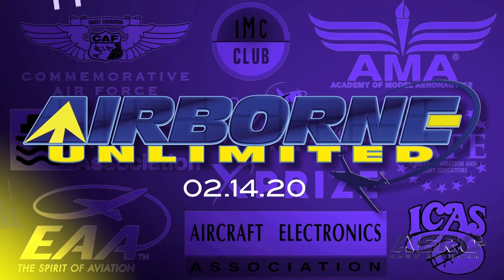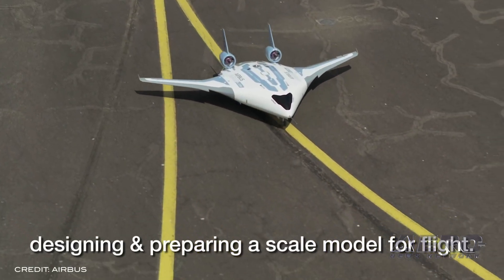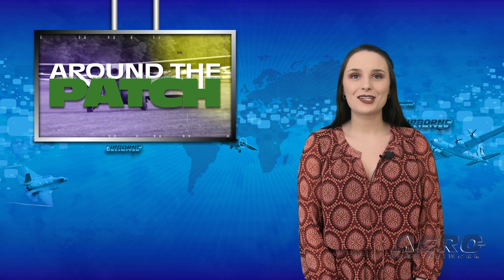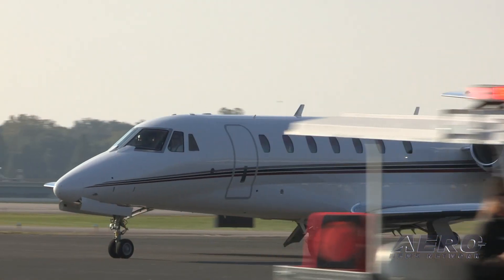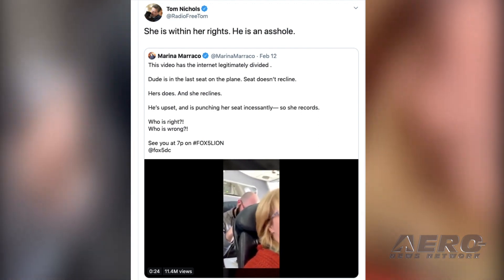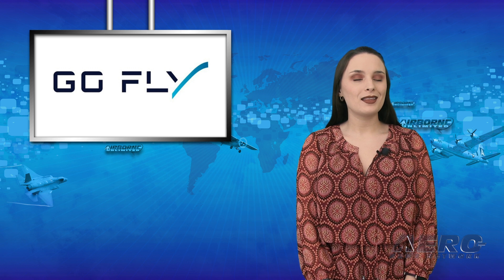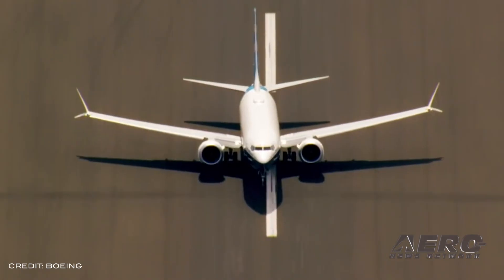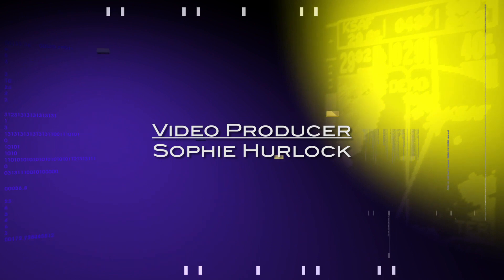Airborne 02.14.20: Airbus Blended Wing, GoFly FlyOff, Boeing Woes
Also: Starliner Problems, NATA Update, NBAA v Congress, Iran Fails, Jerks on Planes

Airbus has revealed MAVERIC (Model Aircraft for Validation and Experimentation of Robust Innovative Controls) its “blended wing body” scale model technological demonstrator. At 6.5 feet long and 10.5 feet wide, with a surface area of about 24 square feet, MAVERIC features a disruptive aircraft design that Airbus says has the potential to reduce fuel consumption by up-to 20 percent compared to current single-aisle aircraft. Launched in 2017, MAVERIC first took to the skies in June 2019. Since then the flight-test campaign has been on-going and will continue until the end of Q2 2020. The culmination of the GoFly global competition ... the GoFly Final Fly Off ... is slated for February 27-29, 2020 at Moffett Federal Airfield at NASA's Ames Research Center, Mountain View, California. The GoFly Prize, a $2 million global competition comprised of 850 teams from 103 countries all vying to create personal flying machines in a multiphase challenge. Competitors were charged with creating a personal flyer that is smaller, lighter and quieter than anything that has ever existed before. Some 31 Phase II Teams across 16 countries submitted entries and were reviewed by a panel of experts across 2 rounds of judging. January is, in most instances, a slow month for airplane orders and deliveries. But Boeing may have set a new standard in the first month of 2020. The planemaker recorded no new orders and delivered only 13 airplanes in the first month of the year. A year ago in January, Boeing took orders for 45 commercial jets. The company has never had a zero-order January since its merger with McDonnell Douglas. It delivered 46 commercial jets in January, 2019. The slow pace of deliveries is attributable entirely to the grounding of the 737 MAX. Until the aircraft is recertified, it cannot deliver those airplanes to customers. All this -- and MORE in today's episode of Airborne!!!

Airborne 02.14.20 is chock full of info in this Daily News Episode, Friday, February 14th, 2020... Presented by Aero-TV veteran videographer and Airborne Host Sophie Hurlock. Sophie is supported by ANN Chief Videographer Nathan Cremisino, as well as ANN CEO/Editor-In-Chief Jim Campbell. This episode covers:

Airbus Reveals Its Blended Wing Aircraft Demonstrator
GoFly Final Fly Off Is February 27-29
January Was A Bad Month For Boeing
NASA Identifies Three Concerns With Boeing Starliner Spacecraft
NATA Announces Leadership Changes
NBAA Urges Congress To Address Shortage Of Pilots And Technicians
Iran Fails At Fourth Attempt To Orbit A Satellite
Why GA Rocks... Jerks on Planes